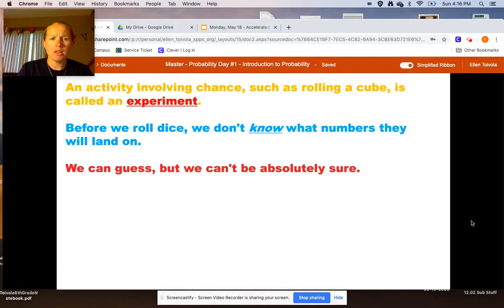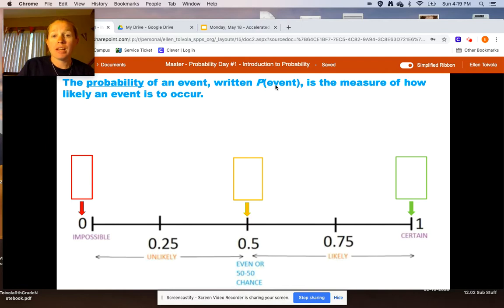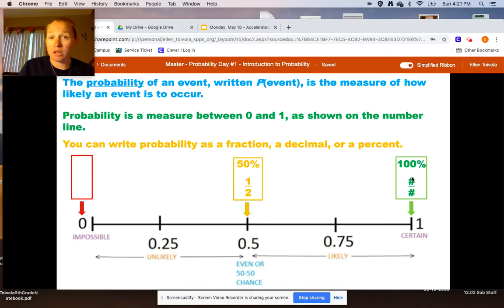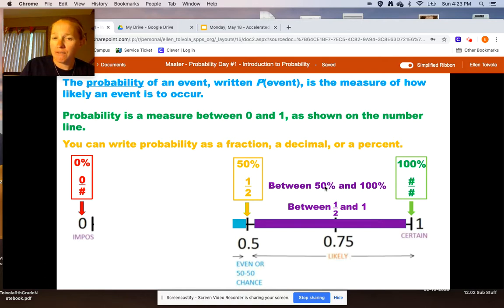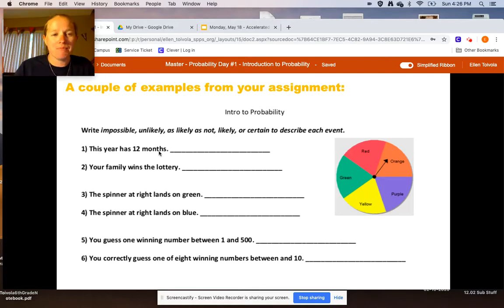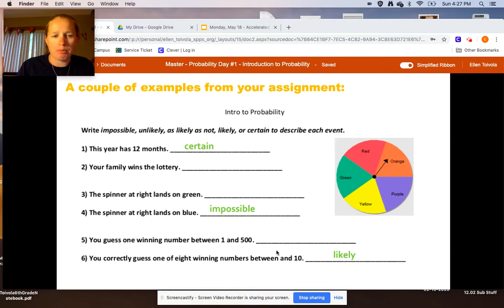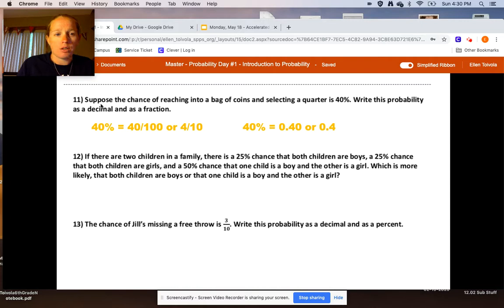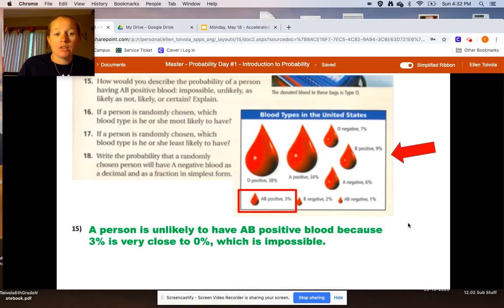Introduction to Probability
An introduction to probability with an emphasis on VOCABULARY.